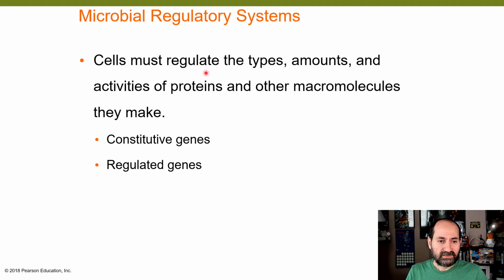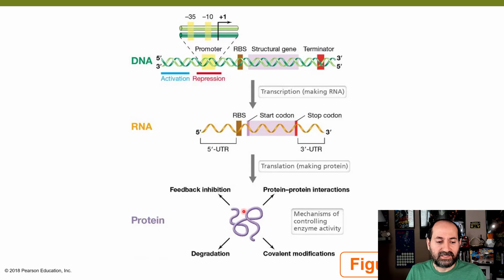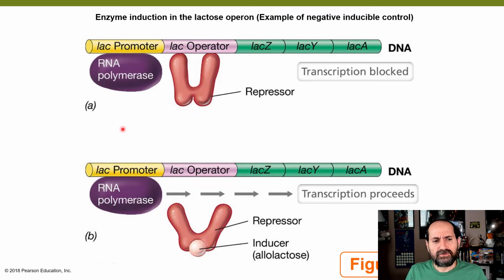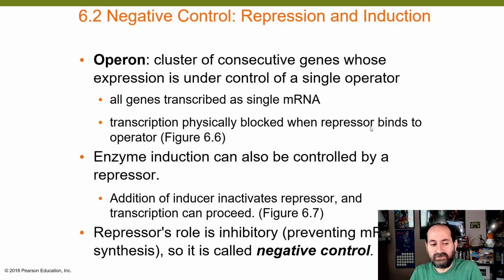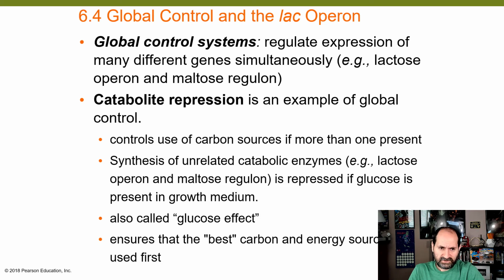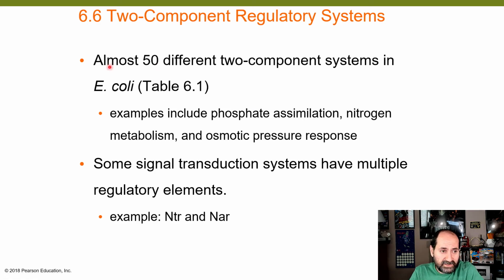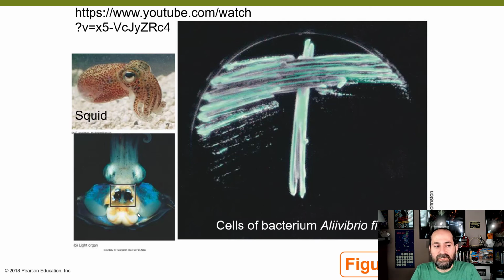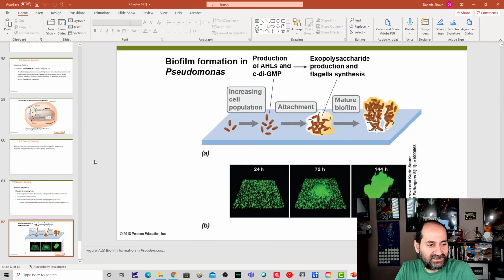BIOL2421 Chapter 6 – Microbial Regulatory Systems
Welcome to Biology 2421, Microbiology for Science Majors. Here we will be covering Chapter 6 – Microbial Regulatory Systems. This is a full microbiology lecture covering Chapter 6. Concepts covered include: Constitutive genes, Regulated genes, DNA-binding proteins, Promoter, Activation, Repression, RBS, Structural Gene, Terminator, 5’-UTR, 3’-UTR, Start Codon, -10, -35 Consensus Sequence, Activator protein, Repressor protein, Negative Regulation, Positive Regulation, Gene Expression, Gene Regulation, Post-translational regulation, Arg Operon, Arginine regulation, Induction, Negative Inducible Operon, Negative Repressible Operon, Positive Inducible Operon, Positive Repressible Operon, Effector, Inducer, Co-repressor, Allolactose, Lac Operon, RNA Polymerase, Maltose Operon, MAL operon, Regulon, Catabolite repression, Diauxic Growth, cAMP, CRP, Cyclic AMP receptor protein, ATP, LacI, LacZ, LacY, LacA, mRNA, Signal Transduction, Two-Component Regulatory Systems, Sensor Kinase, Response Regulator, Chemotaxis, Methyl-Accepting Chemotaxis Proteins (MCPs) CheA, CheW, CheY, CheY-P, CheR, CheB, CheB-P, CheZ, Methylation, Demethylation, Adaption, Run, Tumble, CCW, CW, Quorum Sensing, AHL, Autoinducer, Acyl Homoserine Lactone, AI-1, AI-2, AI-3, Lux Operon, O157:H7, Enterotoxin, Intestinal Hormone, Epinephrine, Norepinephrine, Biofilm, Pseudomonas aeruginosa, cyclic di-guanosine monophosphate (c-di-GMP), and more.

Textbook: Brock Biology of Microorganisms 15th edition by Madigan, Bender, Buckley, Sattley and Stahl